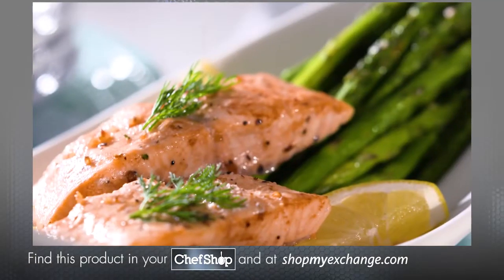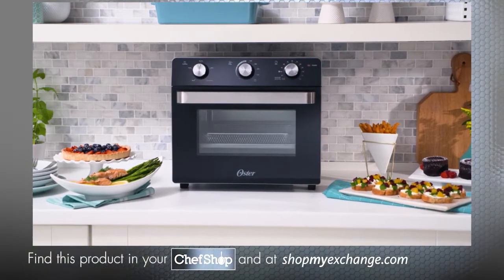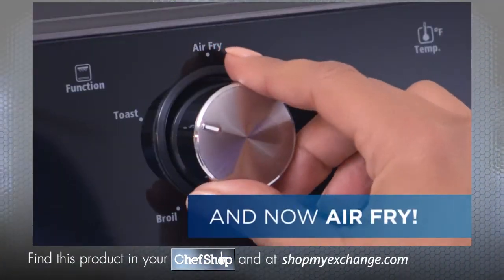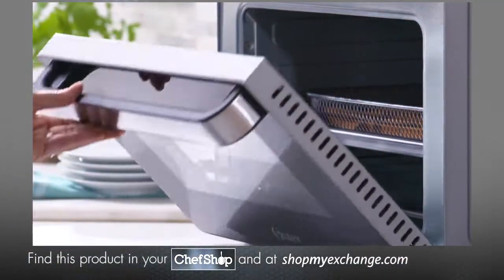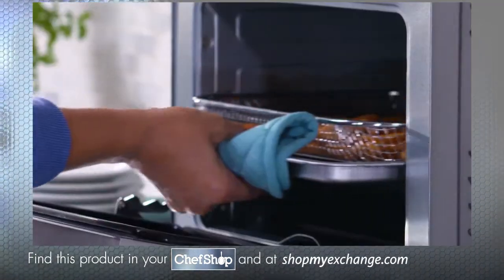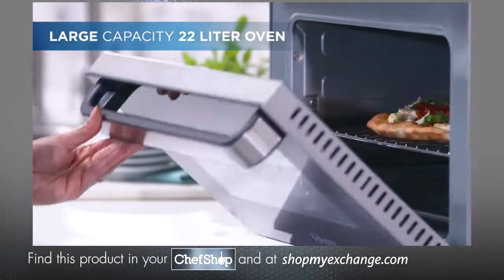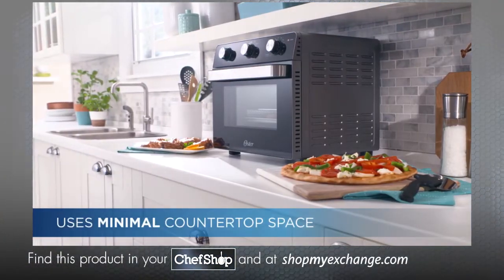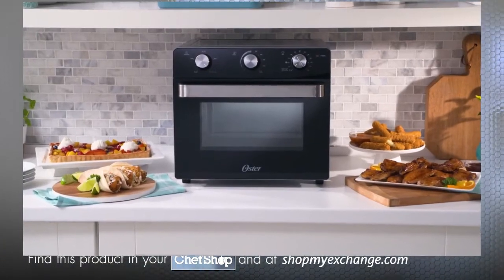Oster Countertop Oven with Air Fryer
The Oster countertop oven features an air fryer with a built-in fan for crispy results, and also bakes, roasts, broils, and toasts. Make healthier versions of fried favorites like chicken nuggets, as well as cakes and pizzas, using just one appliance.